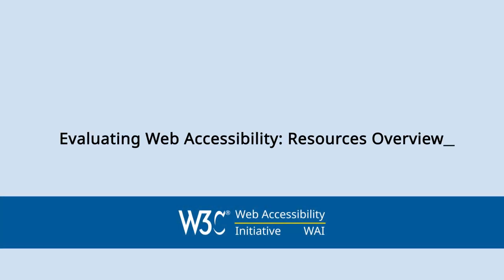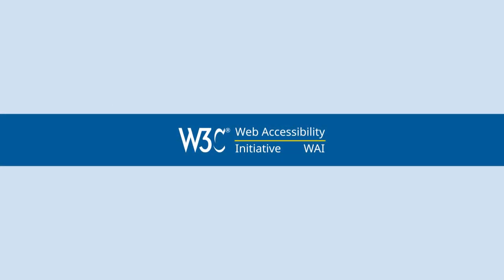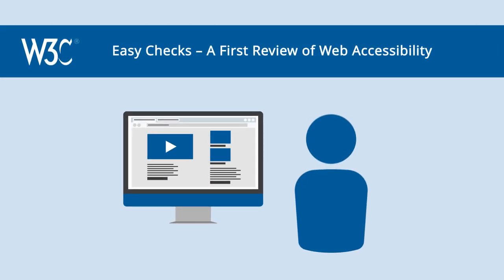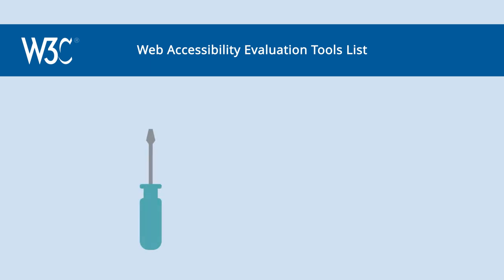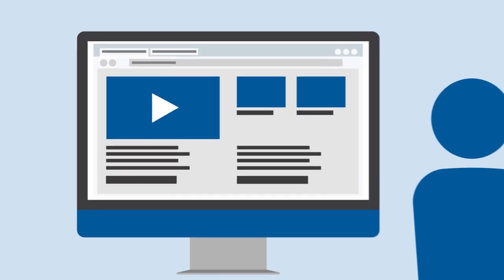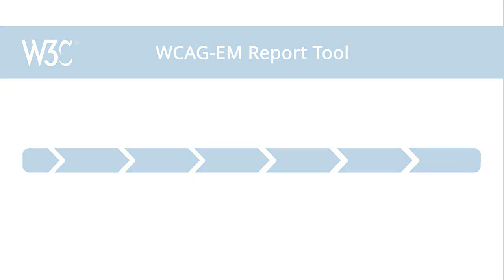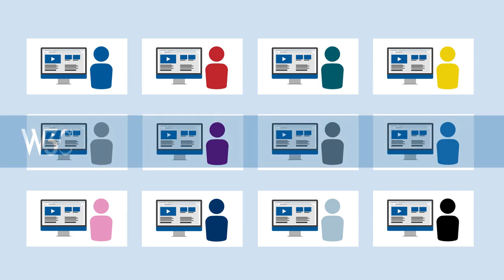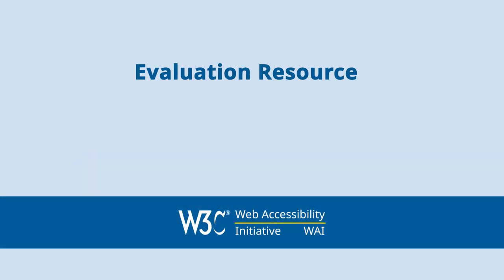Evaluating Web Accessibility - W3C WAI Resources Overview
Introduces resources for evaluating/testing/auditing digital accessibility. From the W3C Web Accessibility Initiative (WAI).